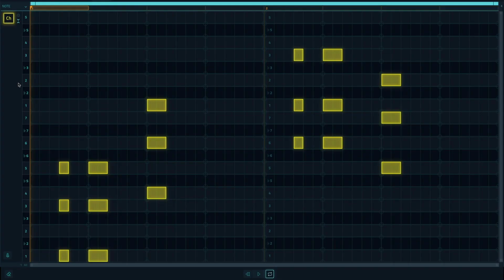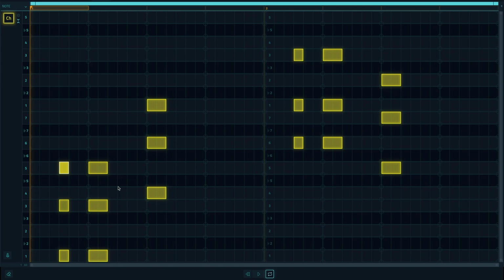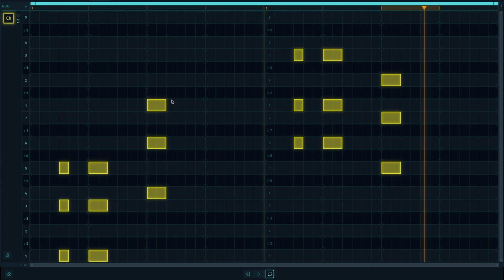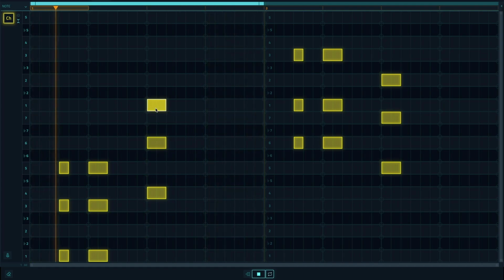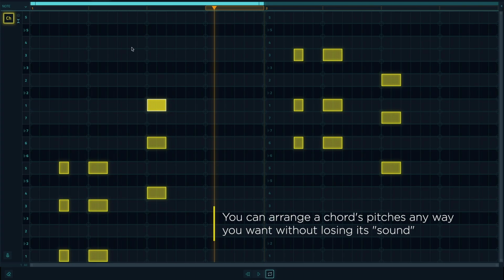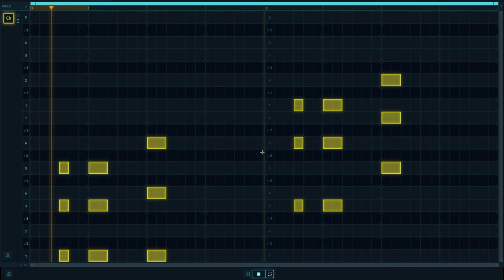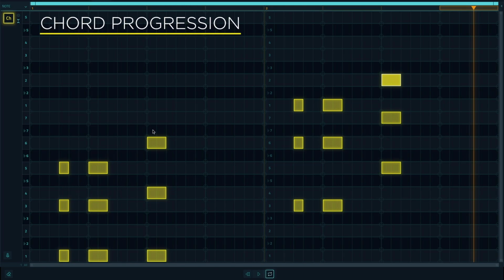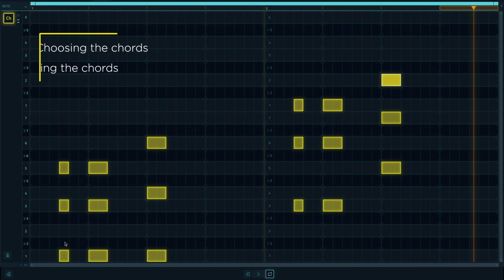Chord Inversions - Upping the Artistry in your Chord Voicings and Progressions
Learn how to use Chord Inversions to make chord progressions more fluid and interesting. Watch Joe Hanley, the creator of Syntorial and Building Blocks, as he walks you through the process of using inverted chord voicings to create a top-line that really sings.

Building Blocks is an online music production and composition training course that will teach you how to write music in a DAW.